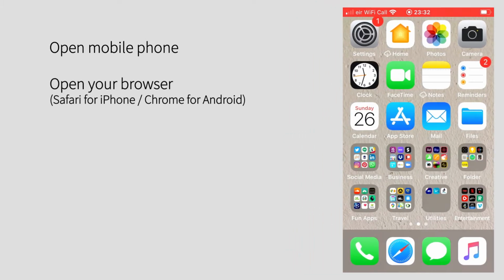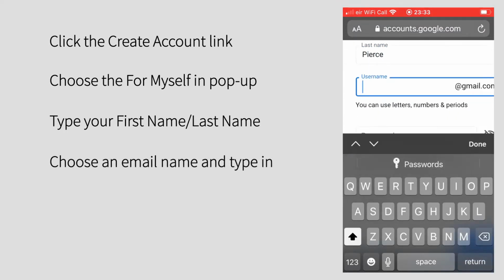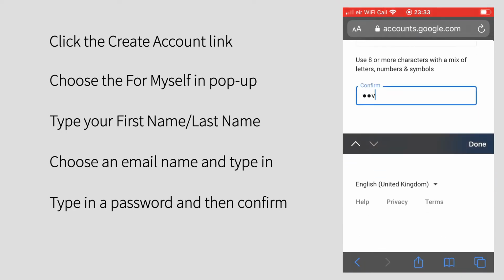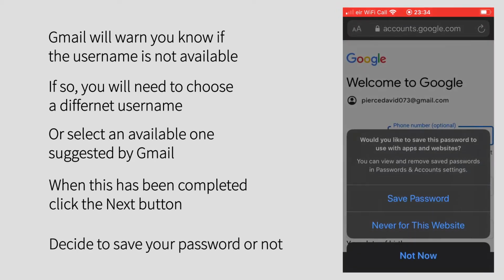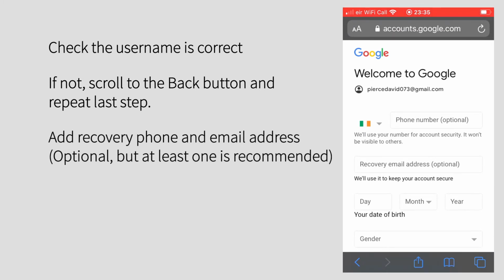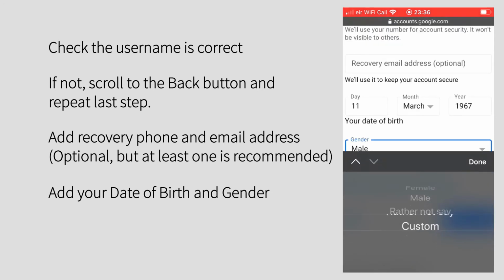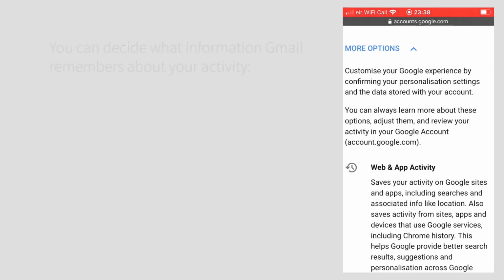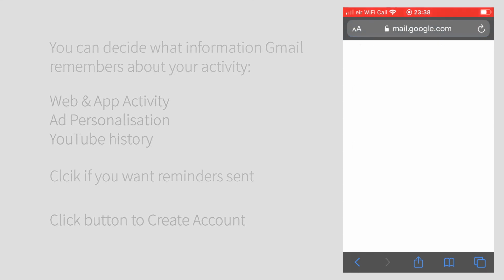OnlineTutorial GmailAccount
Want to know how to set up your own Gmail account? Watch this step by step video tutorial.